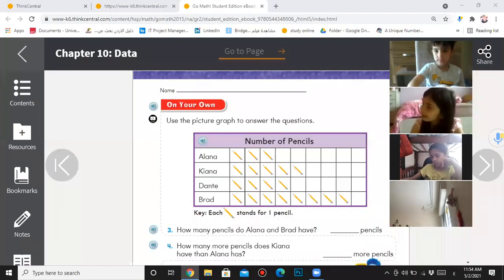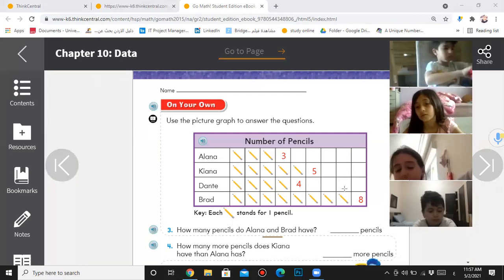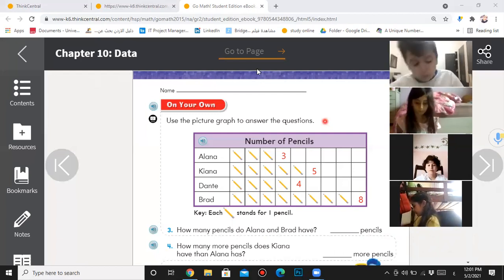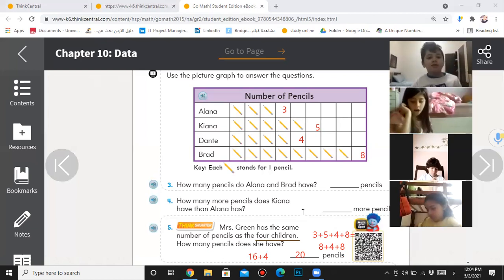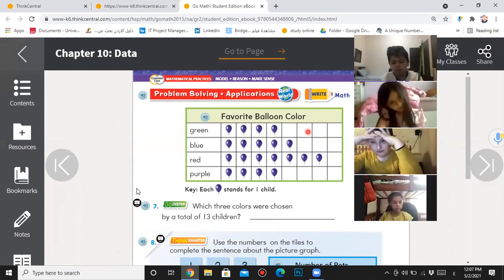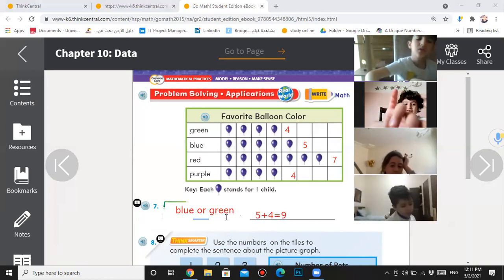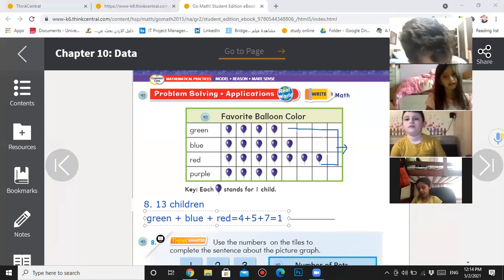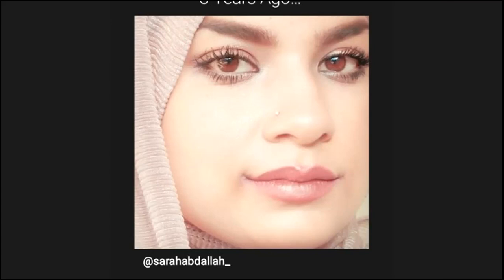Gr.2: Math :lsn 10.2 : Pgs.475-476